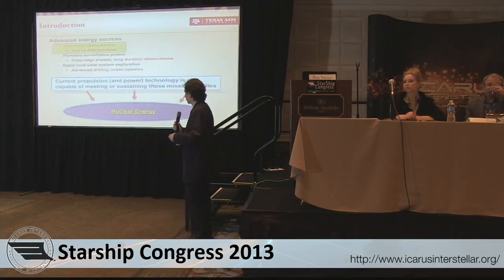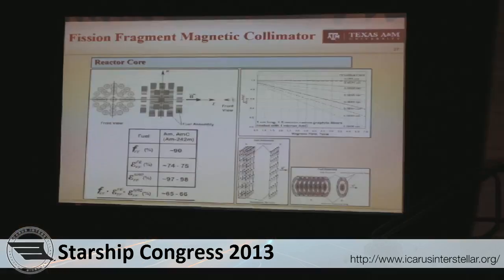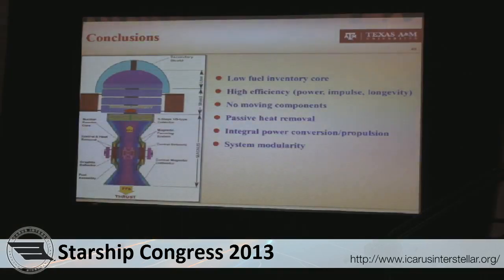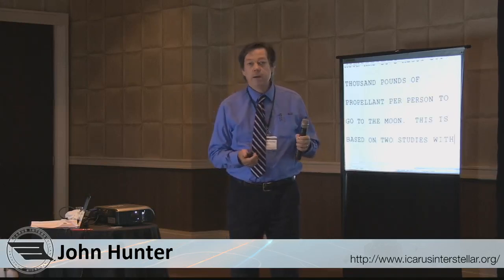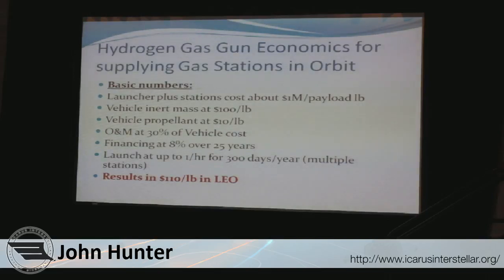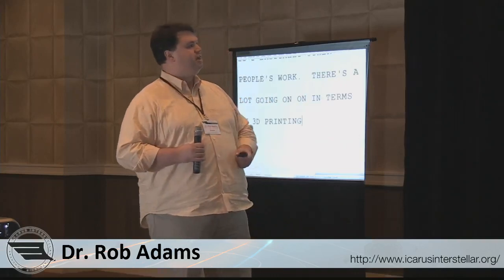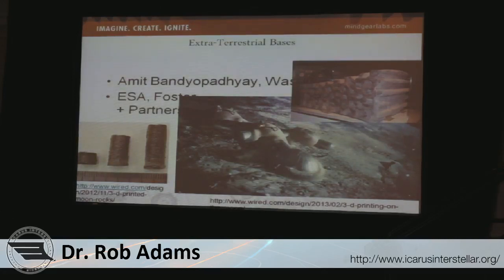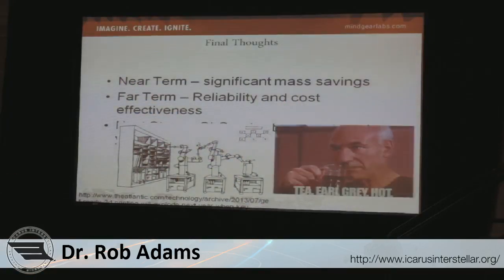Starship Congress - Day 1 - Part 2 | Icarus Interstellar